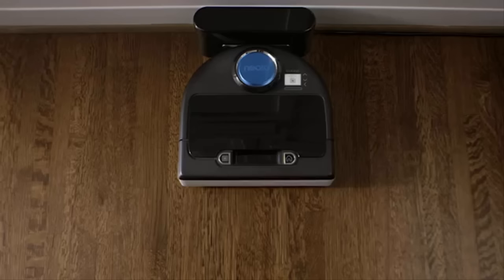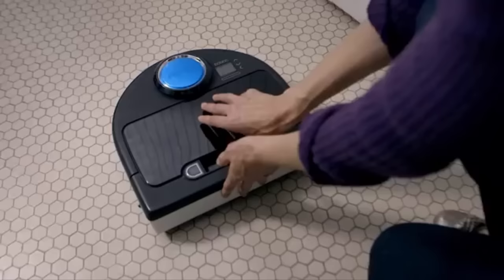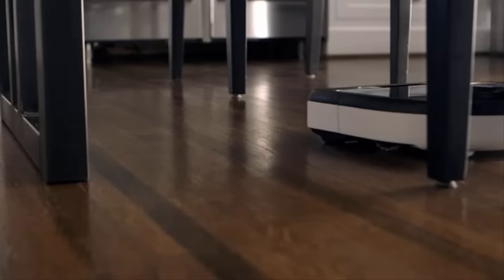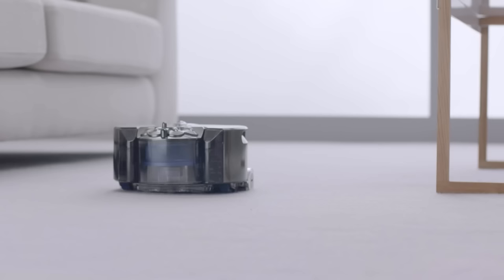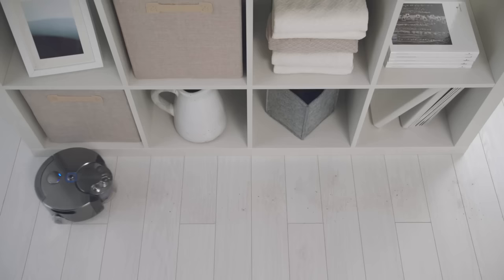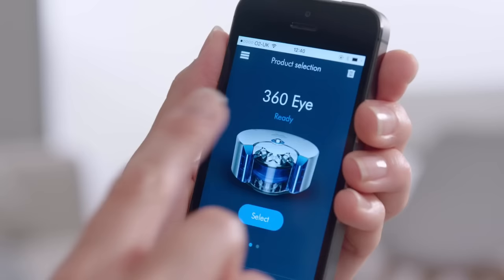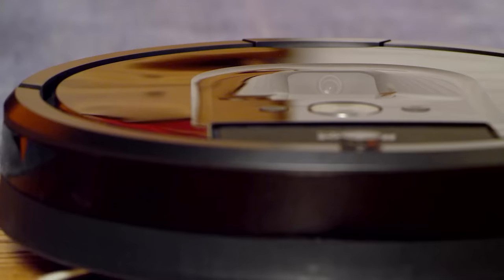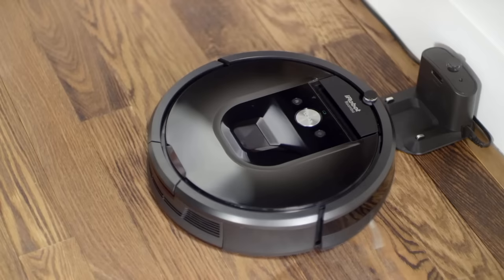10 Best Robot Vacuums 2018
If You Want To Choose The Best Robot Vacuum Available In 2018 Do Not Hesitate To Watch This Video!
The TOP 10 Robotic Vacuum Cleaners:
# 1
iRobot Roomba 980
# 2
Dyson 360 Eye
# 3
iRobot Roomba 880
# 4
Hoover BH71000
# 5
Neato Botvac D80
# 6
iRobot Roomba 650
# 7
Anker RoboVac 10
# 8
bObi Pet
# 9
LG Hom-Bot
# 10
ECOVACS Deebot N78